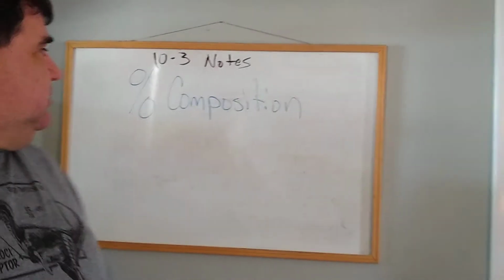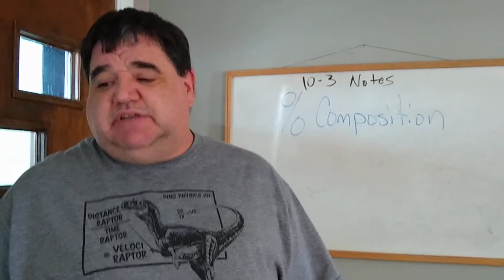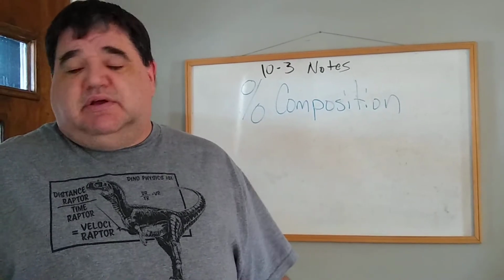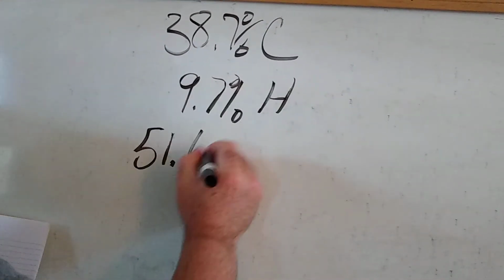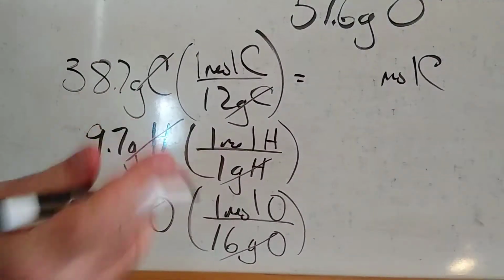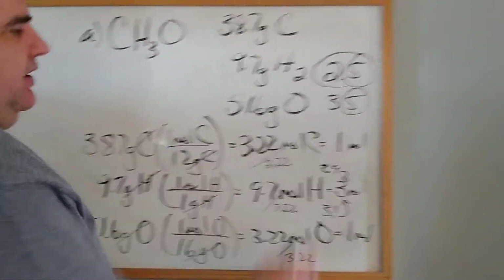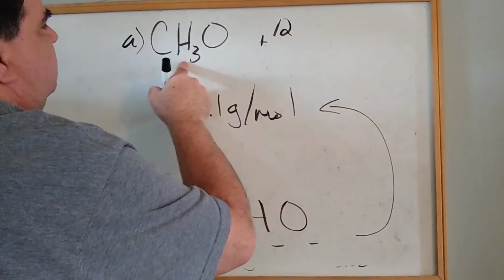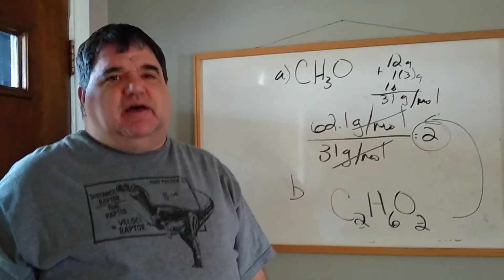Chemistry 10.3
Percent comp and formulas